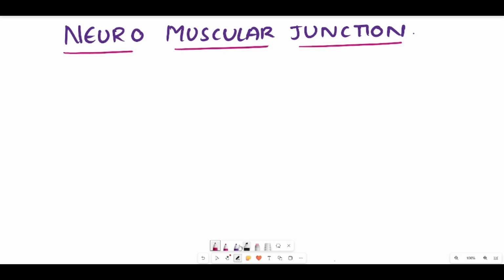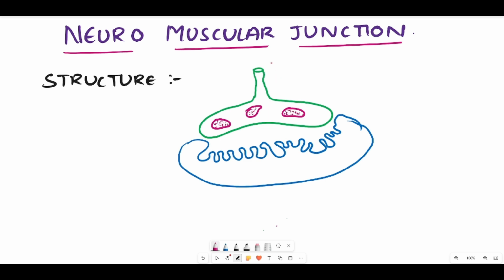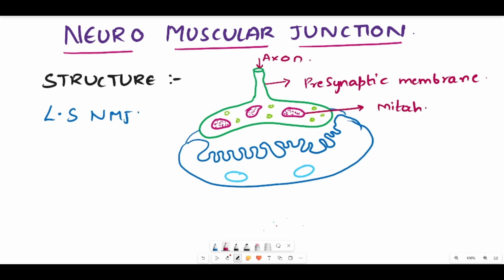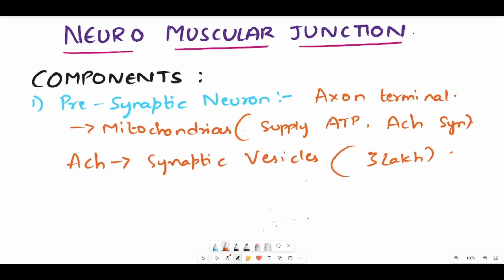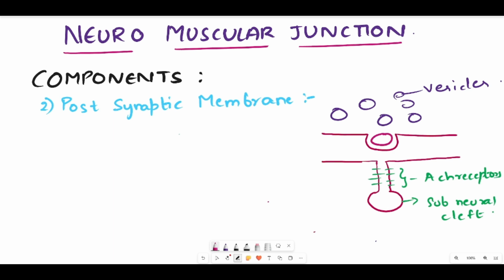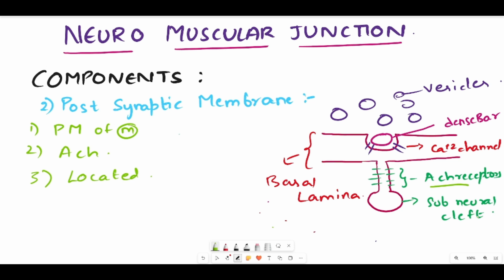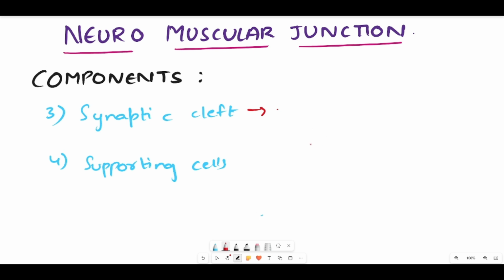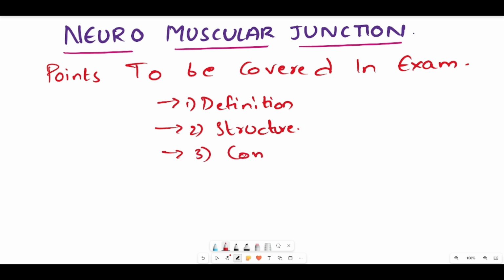NMJ Components | Definition, Structure and components Explained in Detail | B.Pharm HAP-1 Notes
In this video, we explain the Neuromuscular Junction (NMJ) in a simple and detailed way — covering its components, definition, structure as per the B.Pharm 1st Semester HAP-1 syllabus. Perfect for pharmacy students preparing for exams or concept clarity.
Watch till the end for quick revision notes and easy memory tricks! 💡

Topics Covered:

Definition of NMJ
Structure and components
key points to include in exams
HAP-1 exam preparation

 Suitable for: B.Pharm, Pharmacy, HAP-1, Anatomy and Physiology students